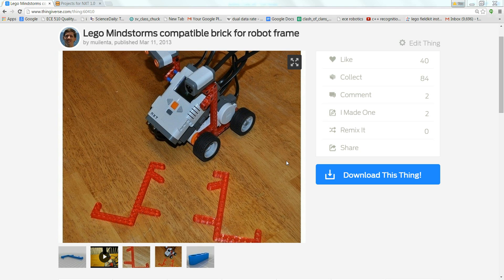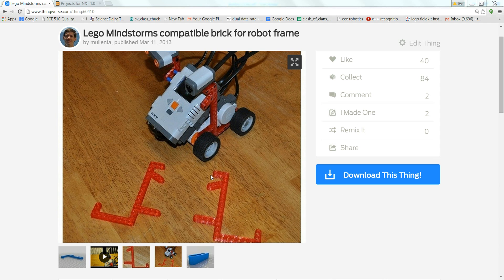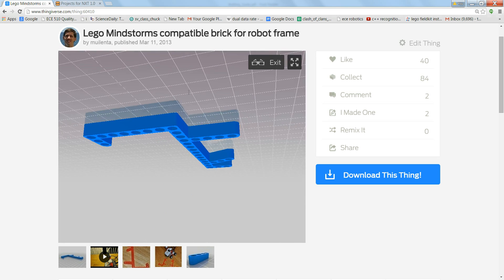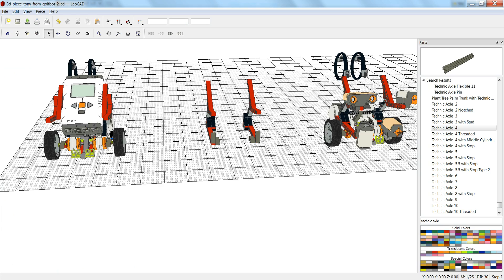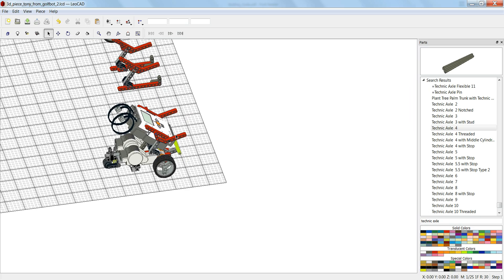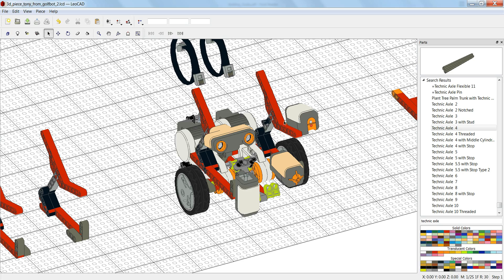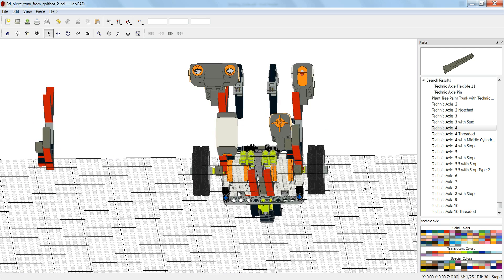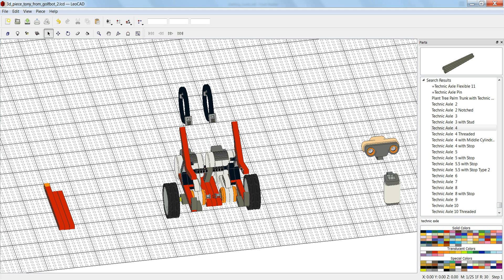Lego robotics simplified base (3d printed)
Hey, I put this together for those who are more interested in jumping into the code than assembling the robot.